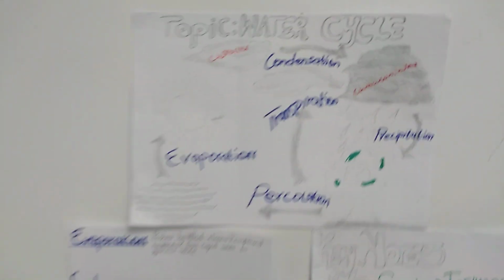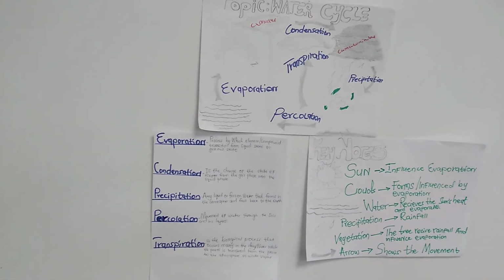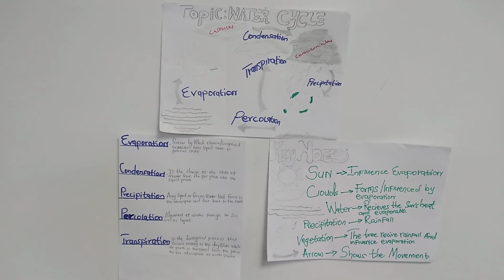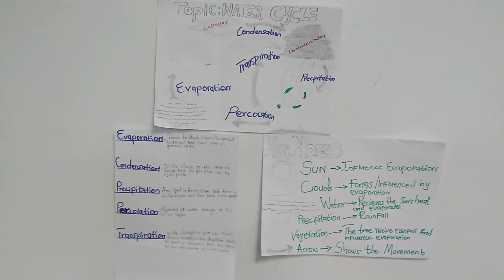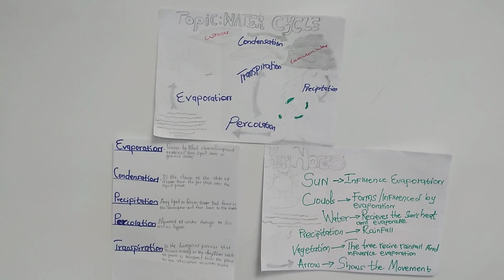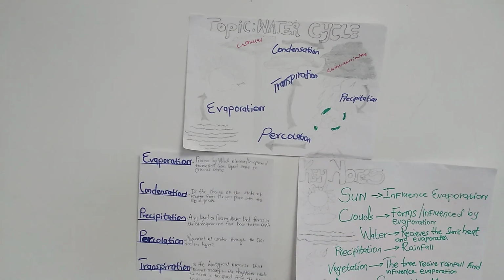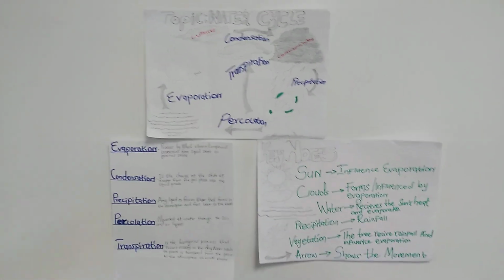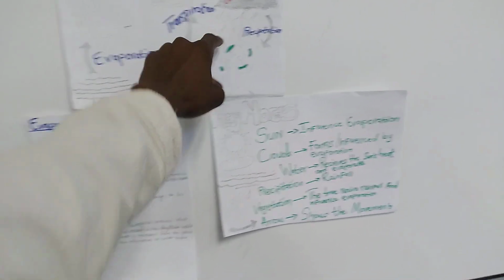BPT 1501 ASSIGNMENT 6 PRESENTATION